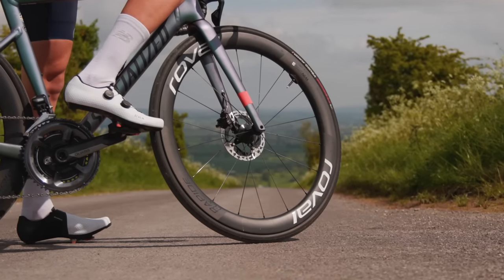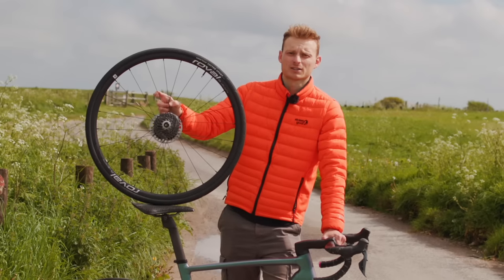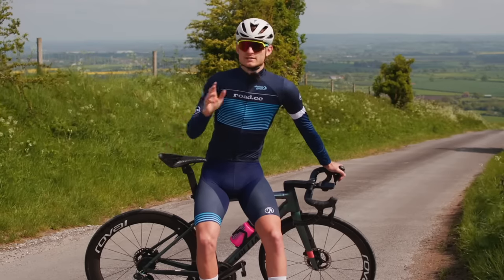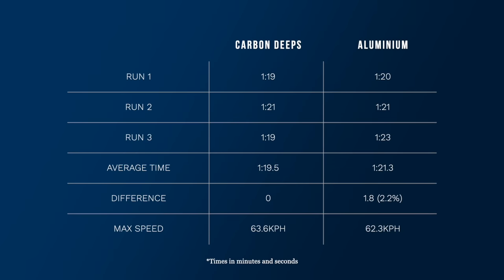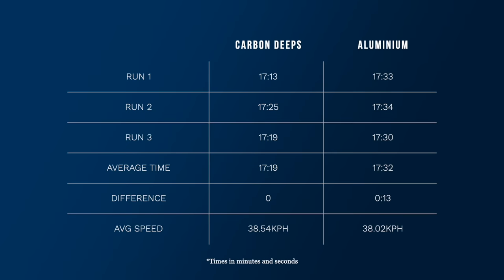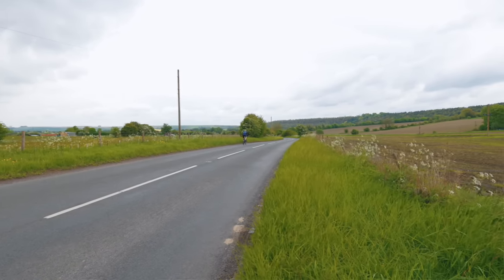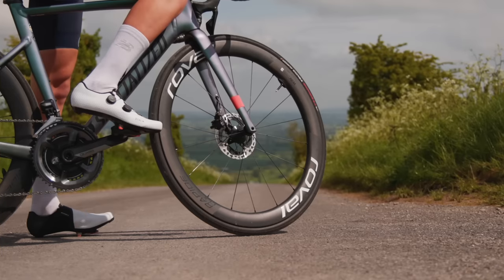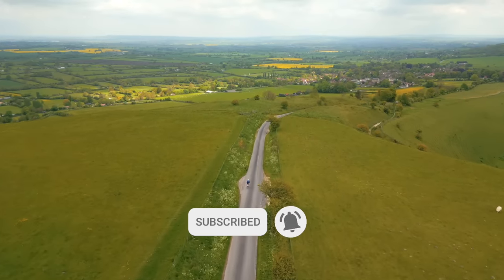How Much SLOWER Are Shallow Aluminium Wheels? Carbon Deeps v Aluminium wheels Speed Tested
How much faster are deep carbon road bike wheels on climbs, the flat, and downhill compared to aluminium wheels? Deep vs shallow wheels - We do the road riding to find out!

Ever wondered "how much faster do deep wheels make you?" or  "are deep rims worth it?" Well, here's your answer, we put the Roval Rapide CLX II aero wheels up against the new aluminium Roval Alpinist SLX wheelset to see how much speed you can buy.

Road bike wheels such as the Roval Rapide CLX or even the Roval Alpinist SLX represent a sizeable investment, this test aims to test aluminium wheels vs carbon to see which are best for your road bike.

Let us know which set of road bike wheels you'd go for in the comments section below...

0:00 Introduction
0:41 The contenders
1:35 The Tests
2:13 the Rules
3:18 Descending Test
5:36 Flat Test
7:14 Climbing Test
8:52 Are carbon wheels worth it?